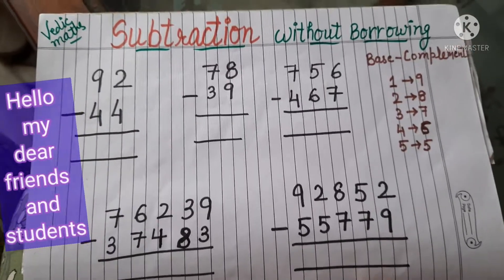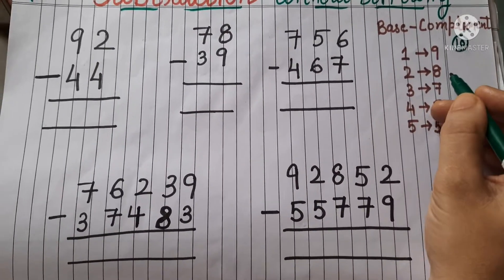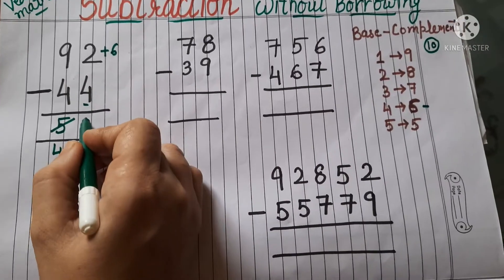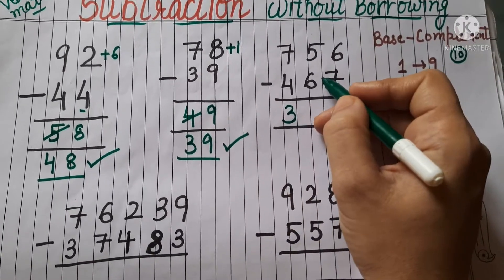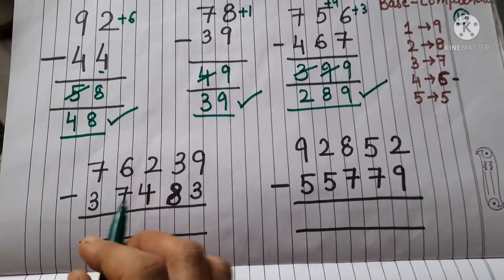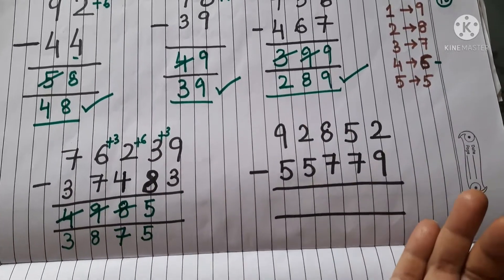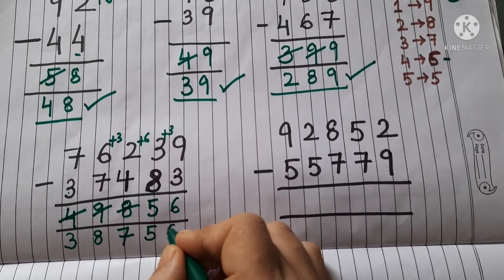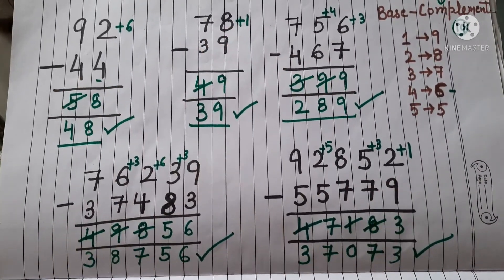Subtraction without borrowing |Maths tricks |vedic maths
Subtraction without borrowing
Maths tricks
Vedic maths